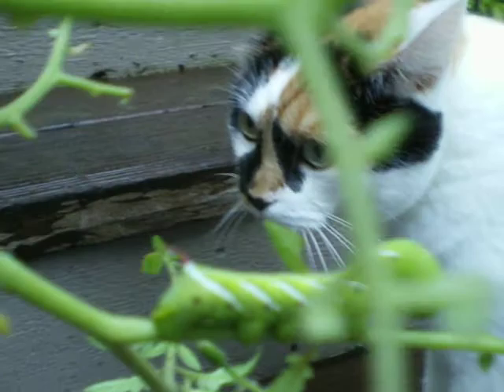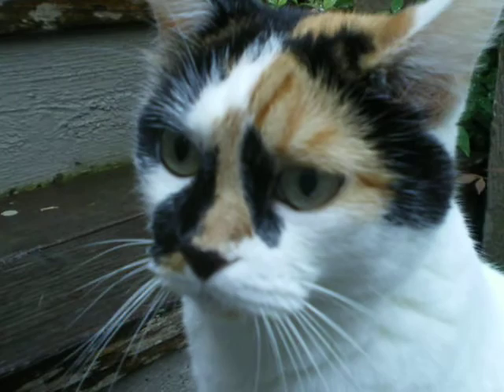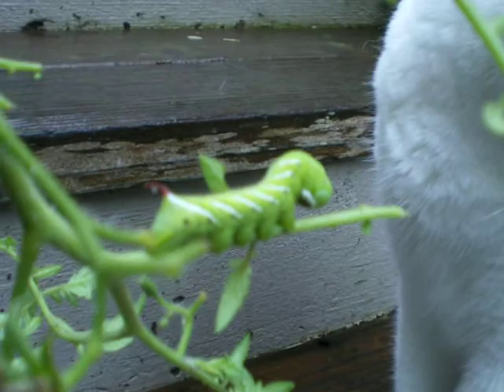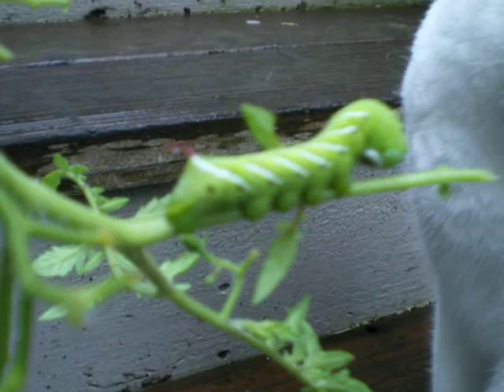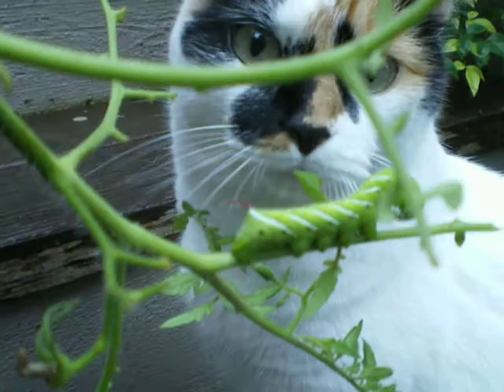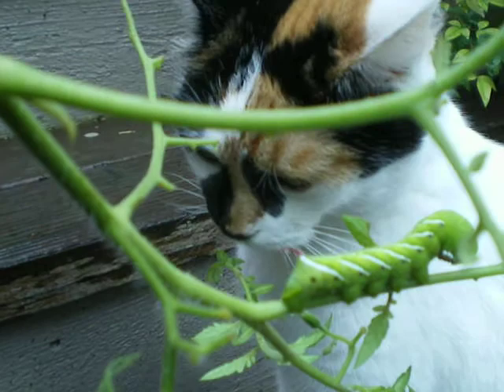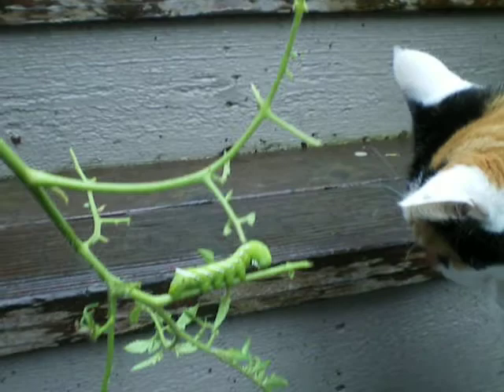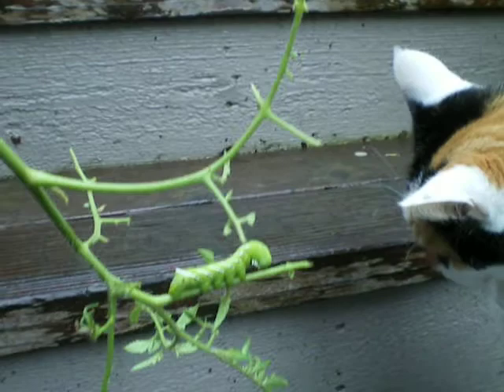hornworm and cat